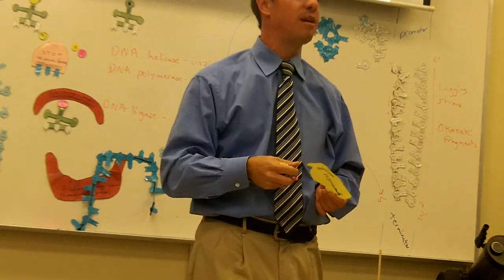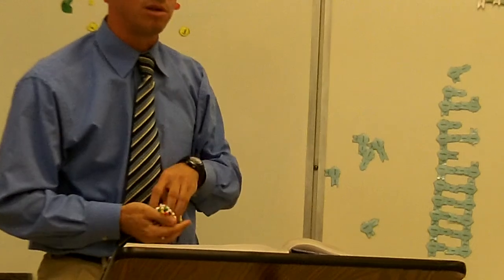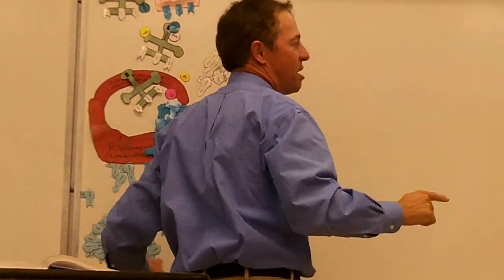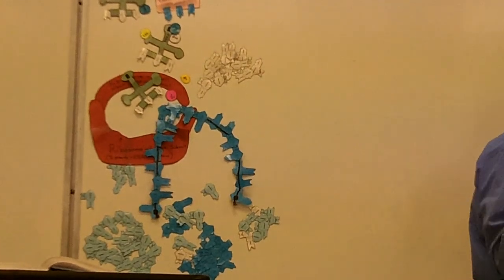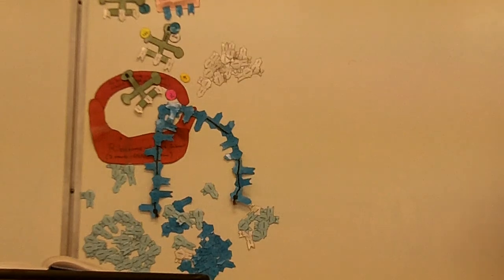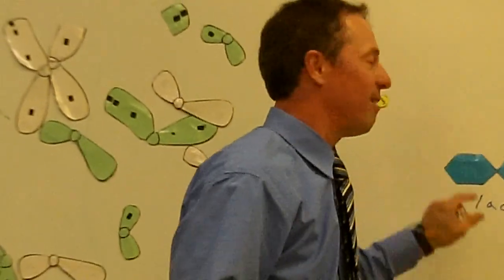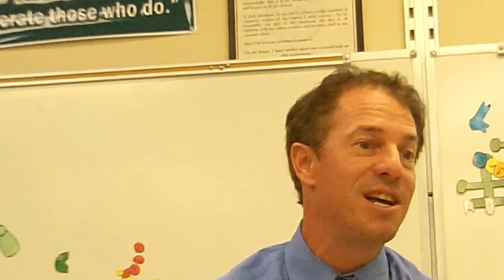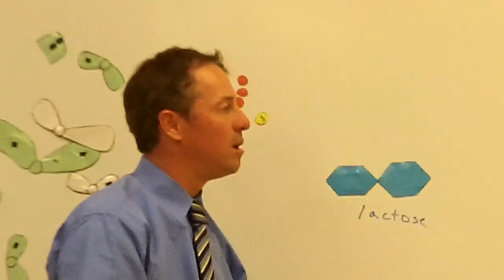2012APBio13.1 Prokaryotic Regulation